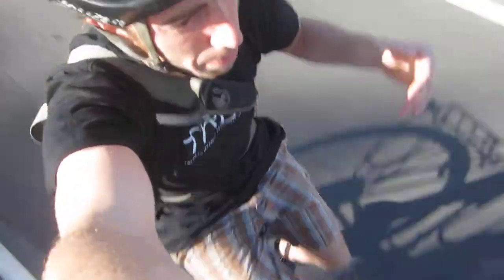Rambling on a Bike - How To Thursday: How to Change Gears on a Bike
Keep the chain straight as possible for smooth gearing. Medium in the front, medium in the back works well for most flat level rides. Play around with it (safely) and find the gear that you can stay in for most of your ride!

My Top Bike Tools For My Garage:

23 Piece Bike Tool Kit